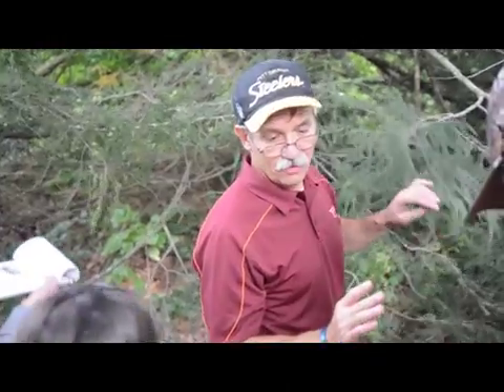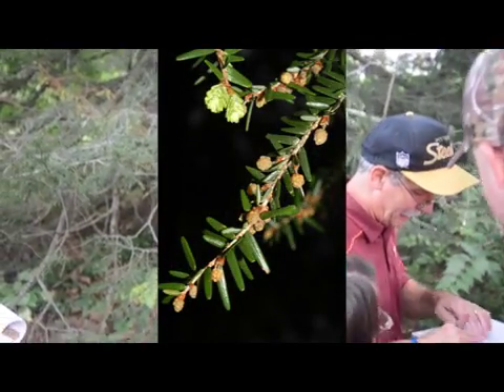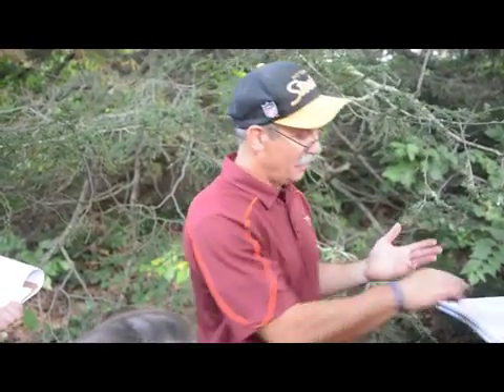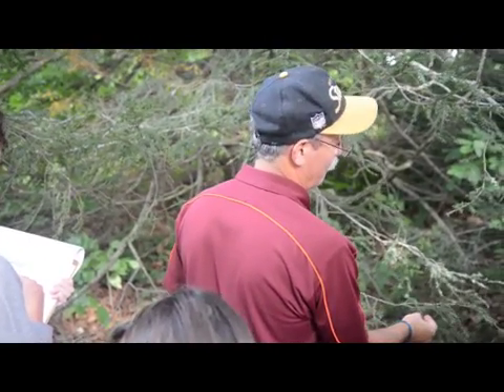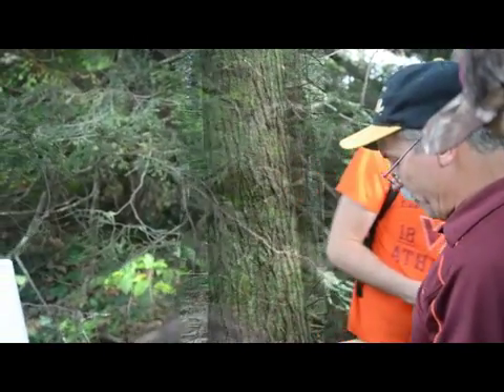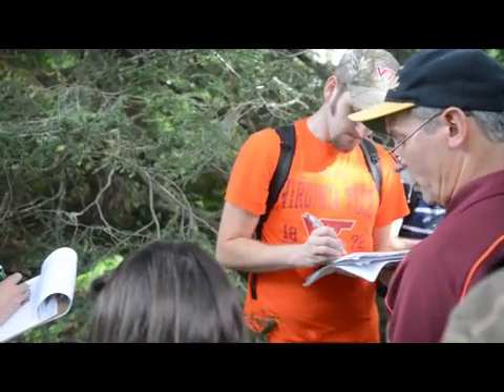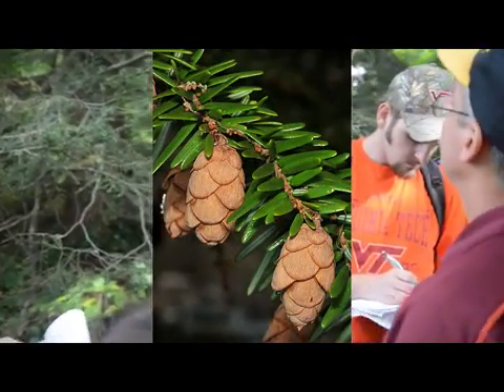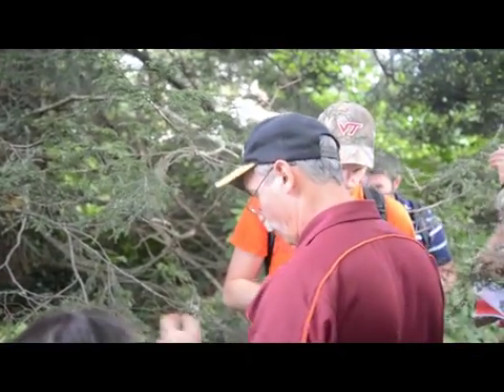Tsuga canadensis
eastern hemlock